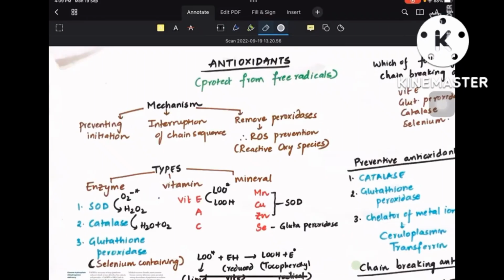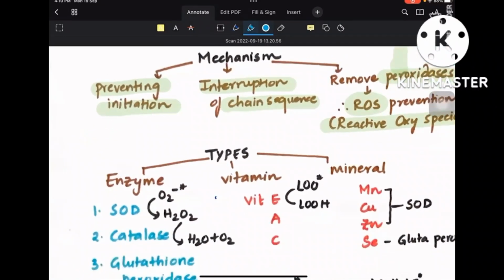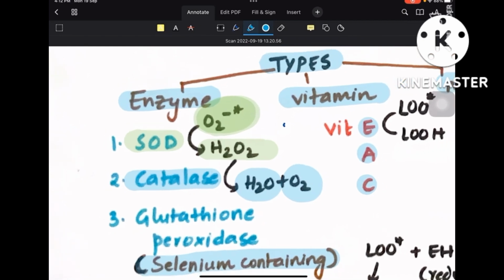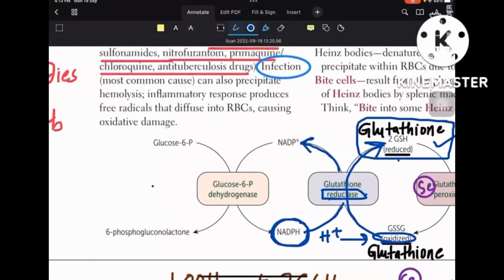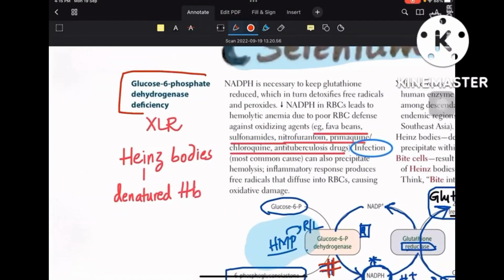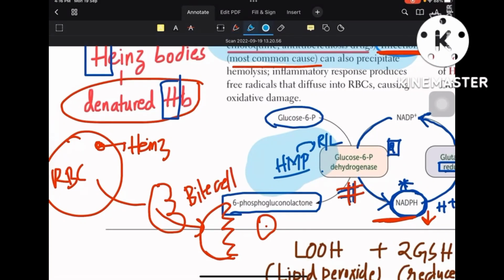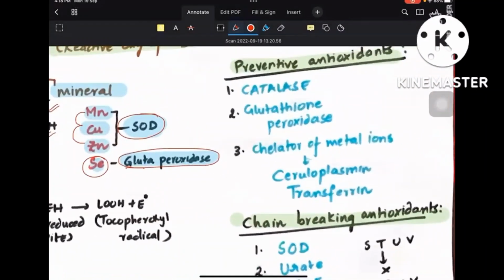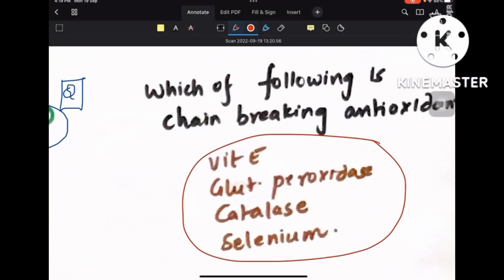ANTIOXIDANTS..TYPES AND MECHANISM OF ACTION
ANTIOXIDANTS.. TYPES AND MECHANISM OF ACTION explained in detail with mnemonics
Topics covered:
Glutathione peroxidase
G6pd deficiency
Catalase
Superoxide dismutase

 Follow the telegram channel and group for regular MCQ practice and discussions

Mi
Here are the mustknow topics from different subjects made easy !!!